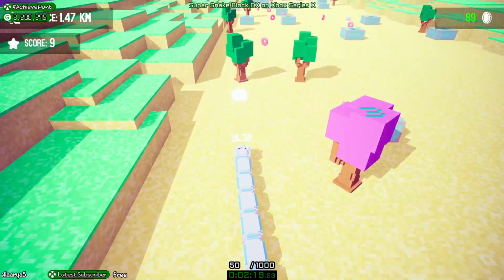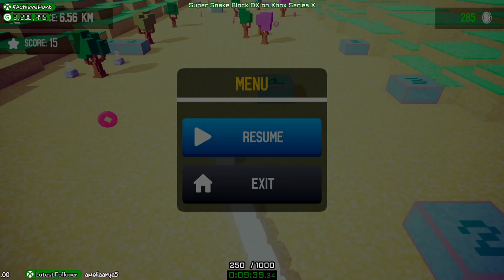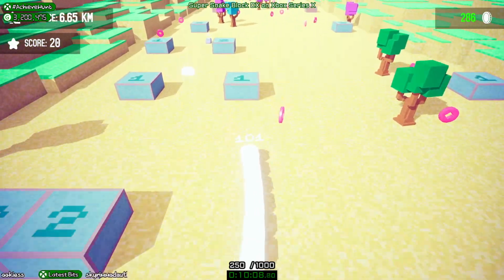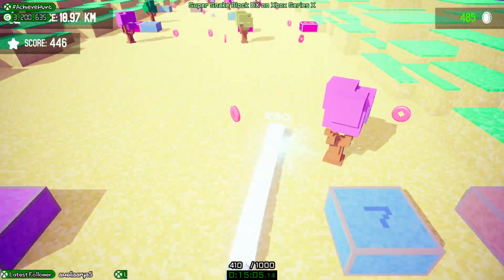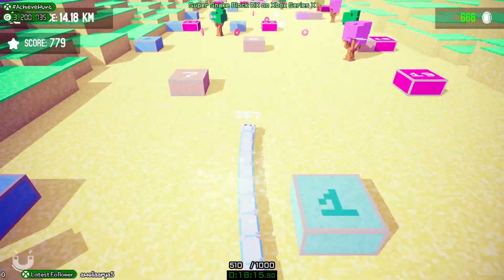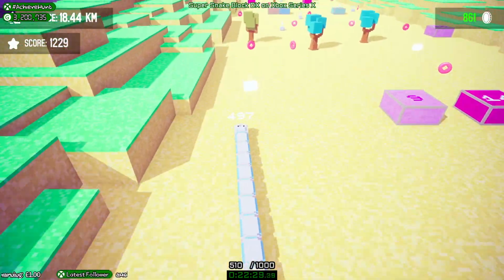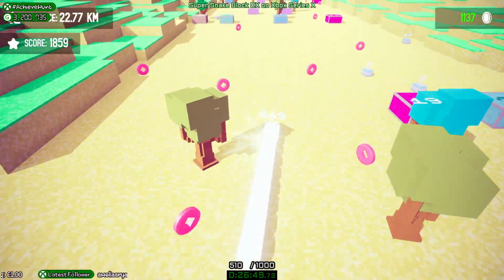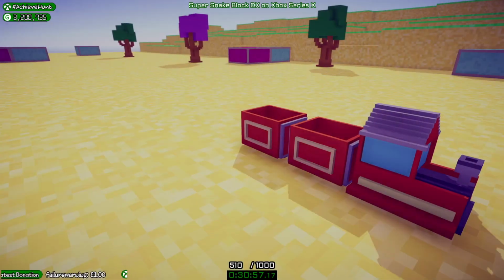AchieveHunt - Super Snake Block DX (XSX) - 1000G in 31m 44s!